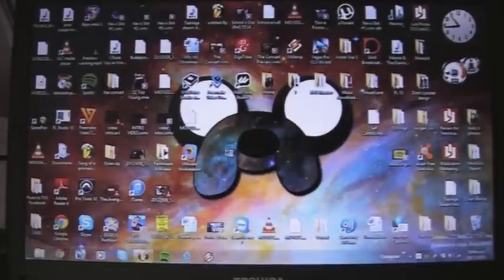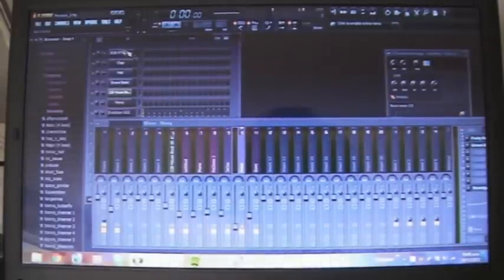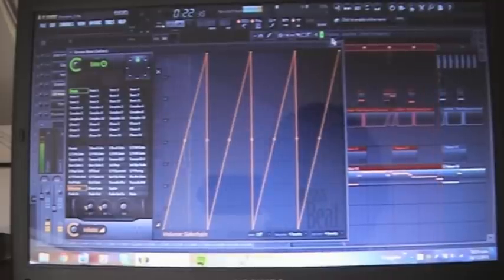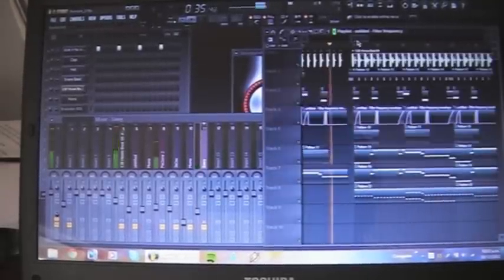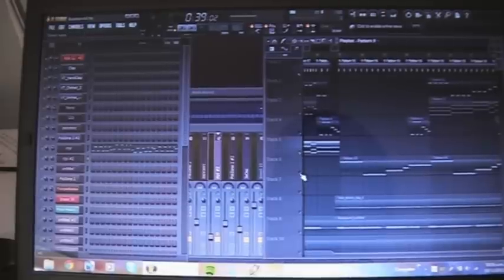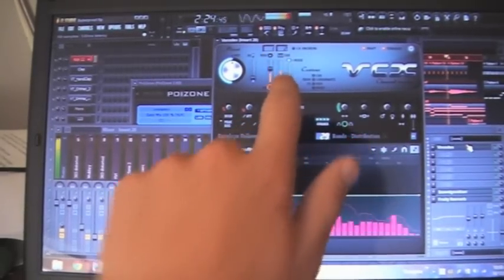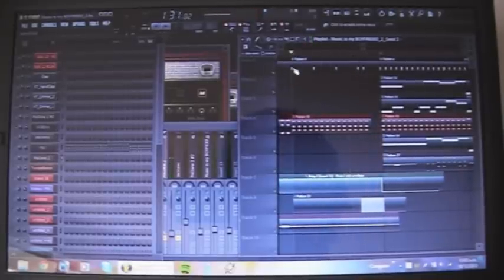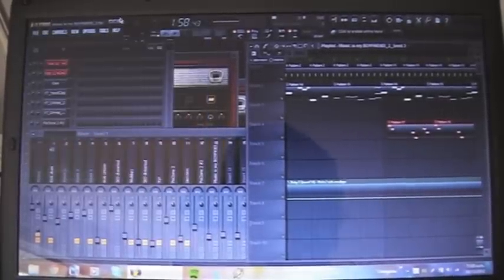FL BASICS / HOW I MAKE MY MUSIC ON FL STUDIO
This is basically how I make my music and if you have a spare 17 minutes you may as-well just watch it :D